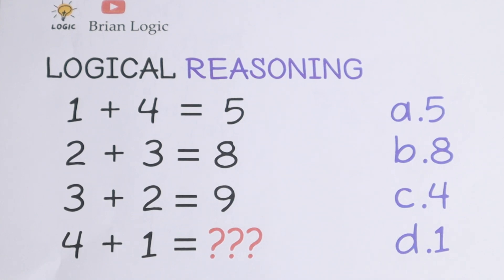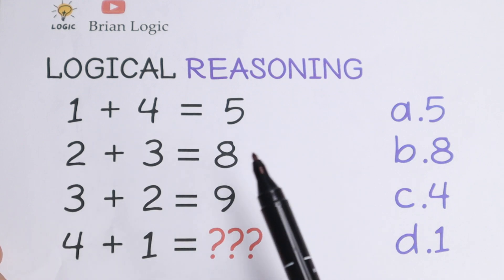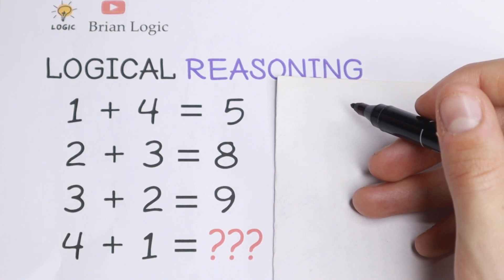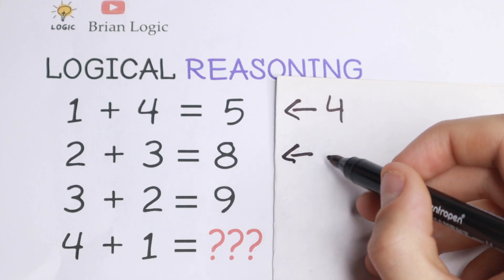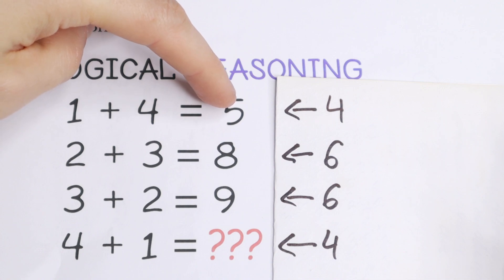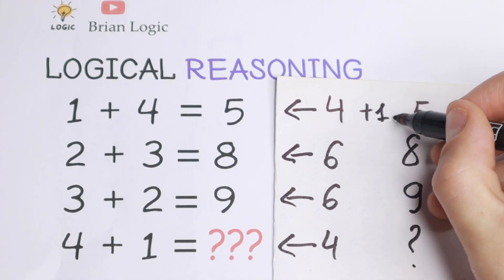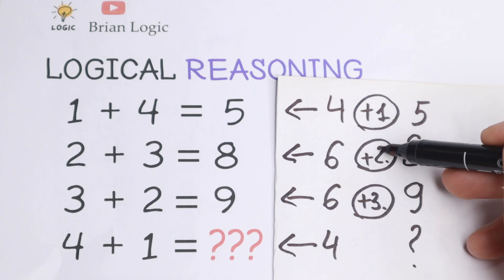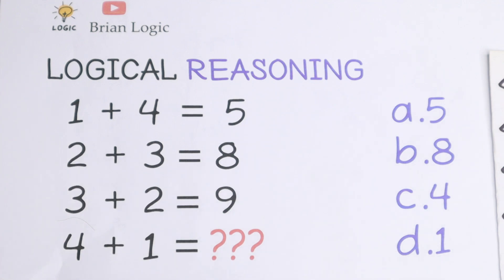A Great Brain Test For You 🔥 | Can You Solve This Math Problem?